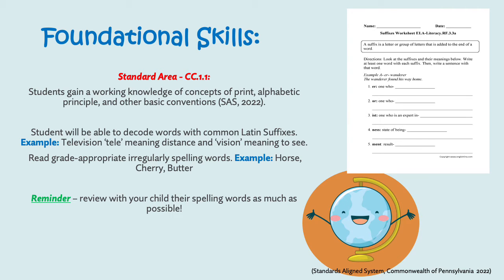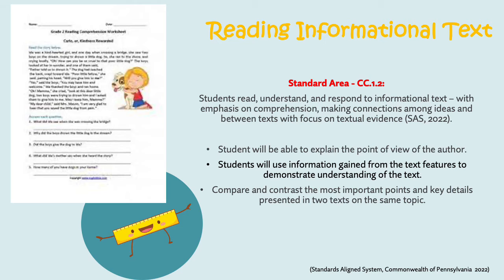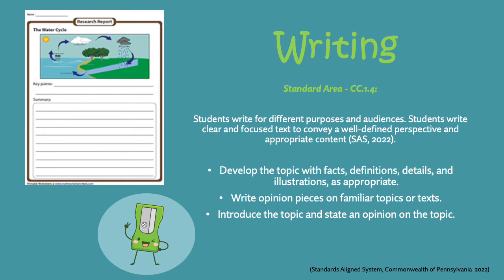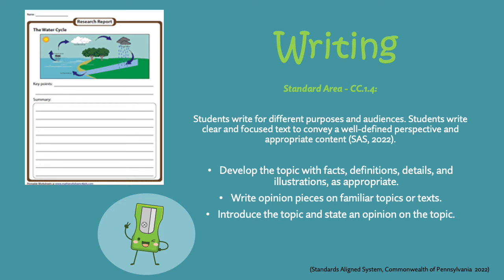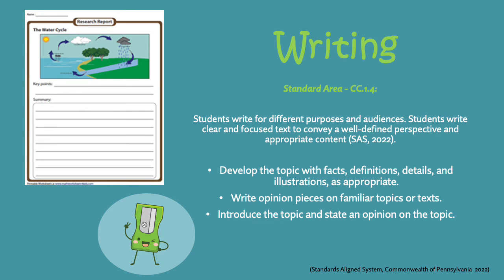GS Back to School Night - ELA Common Core State Standards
ELA Common Core State Standards Presentation for Parents